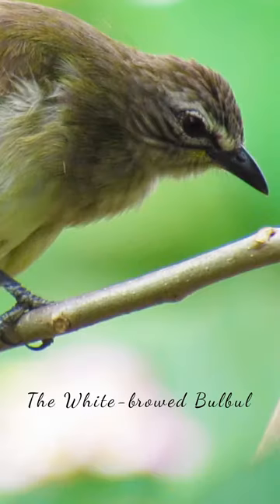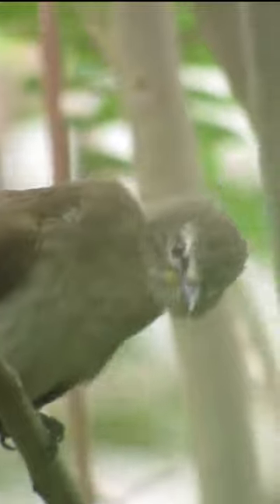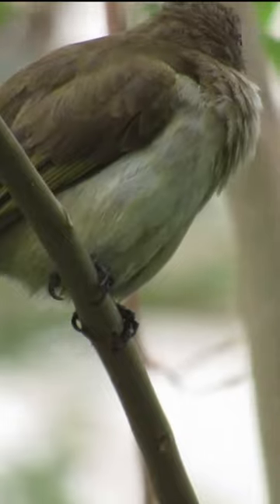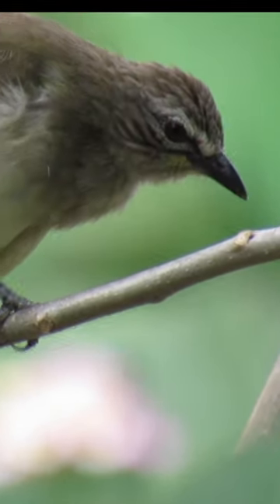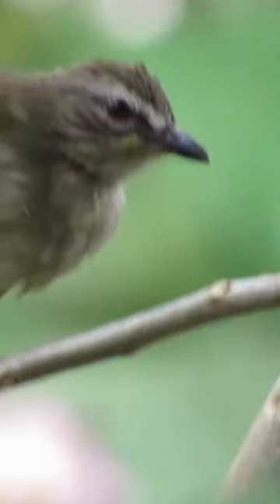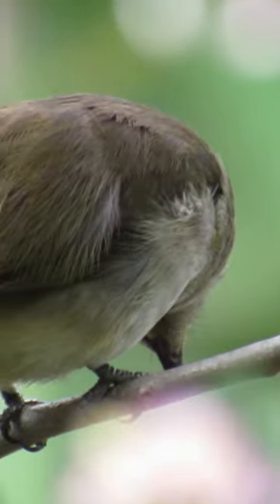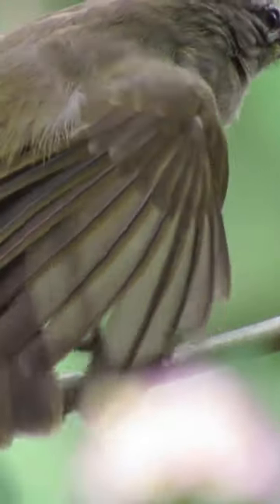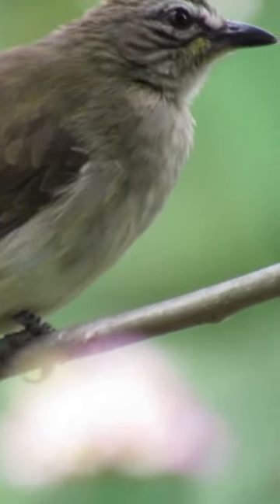white browed bulbul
Discover the White-browed Bulbul, a small and melodious bird found in the Indian subcontinent. With its olive-brown plumage, distinctive white eyebrow, and charming songs, this social bird adds beauty to any landscape. Join us as we explore its habitat, behavior, and listen to its delightful melodies.